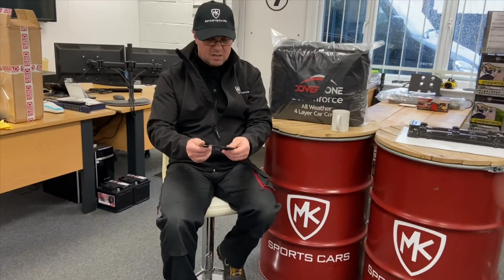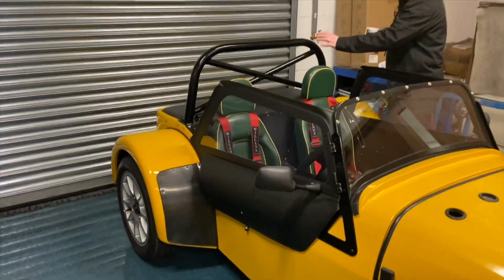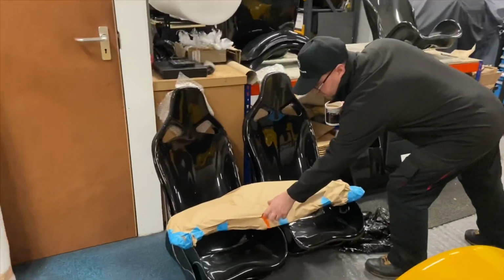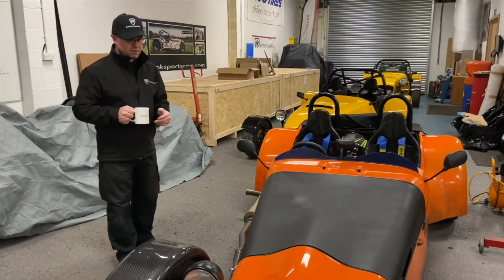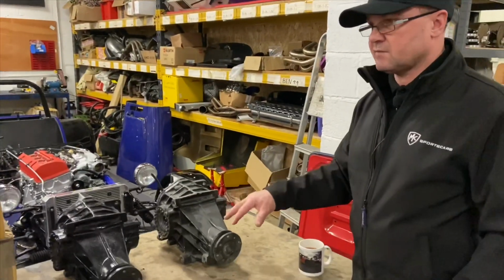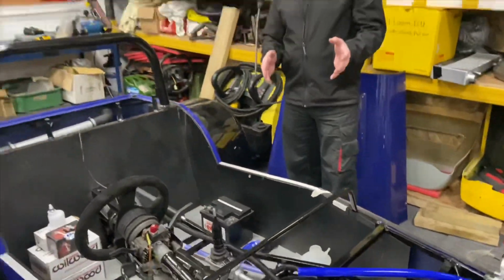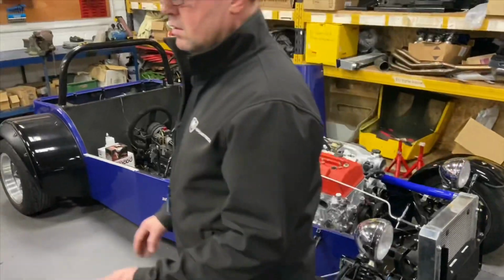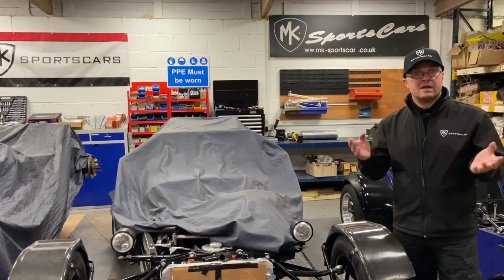Workshop Walk 07/20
What’s been happening at the HQ of Mk Sportscars and Kit Car Direct over the past 7 days.